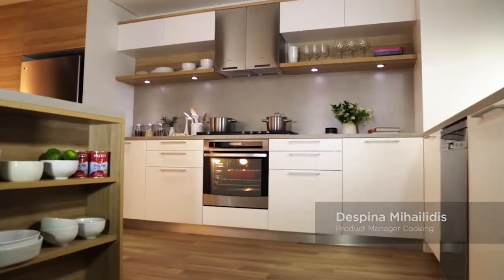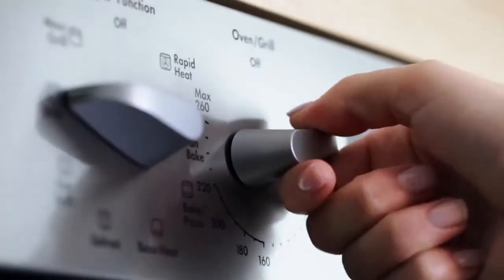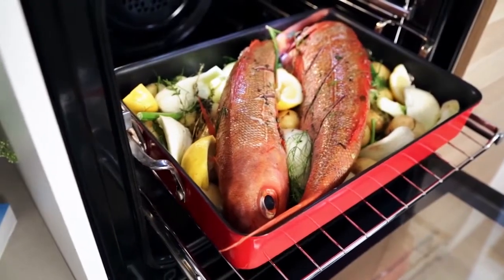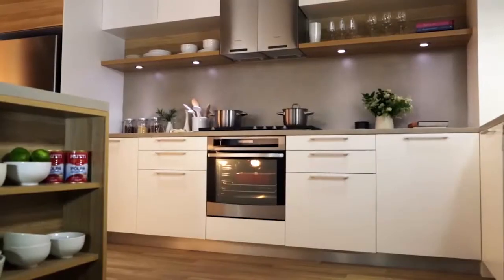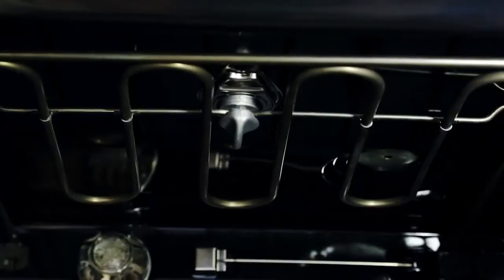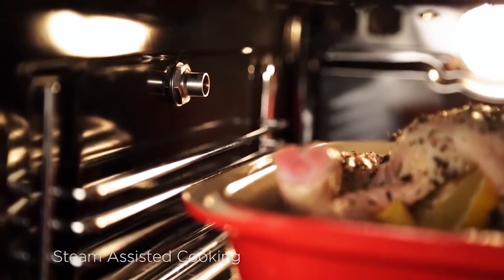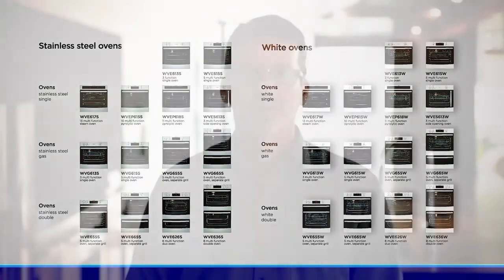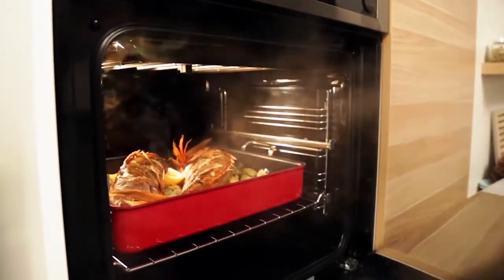Westinghouse Oven Electric Pyrolytic | Betta Select